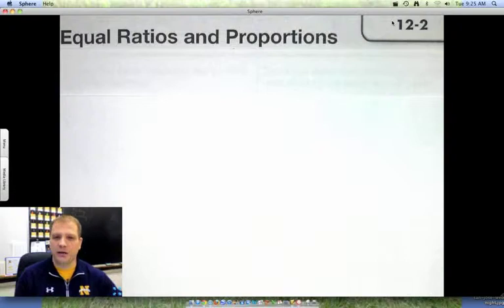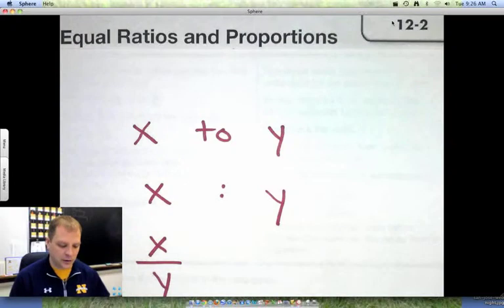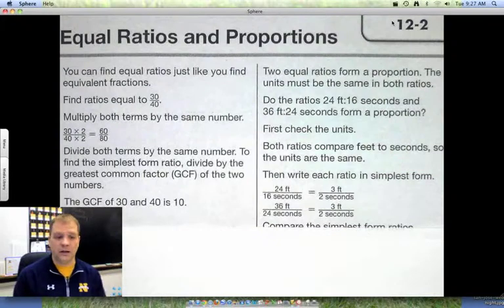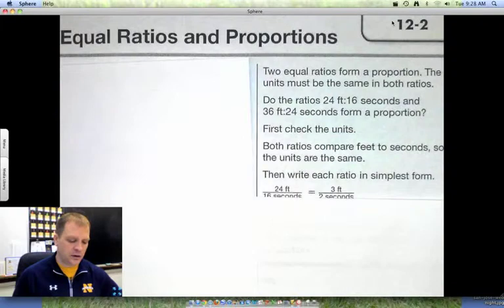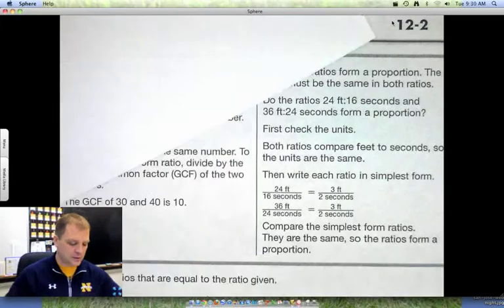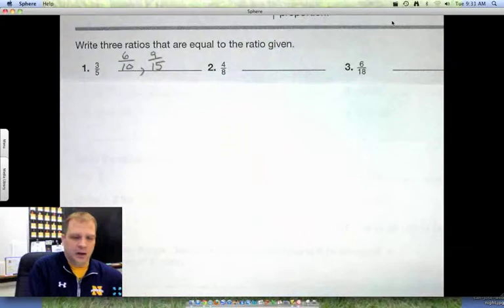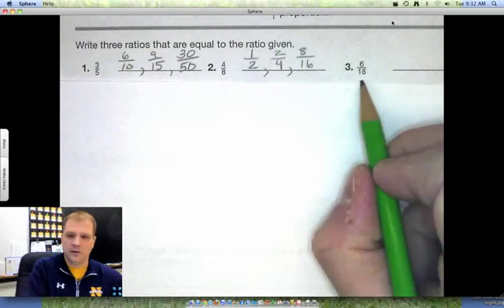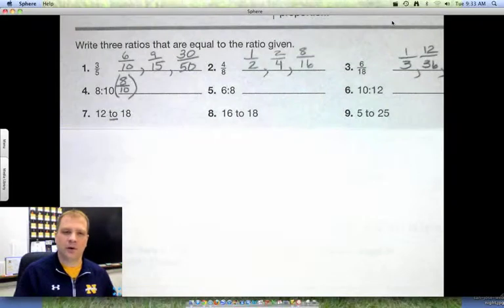12-2 Equal Ratios and Proportions